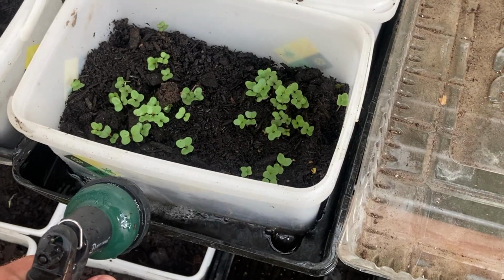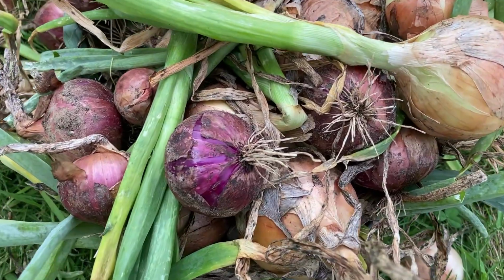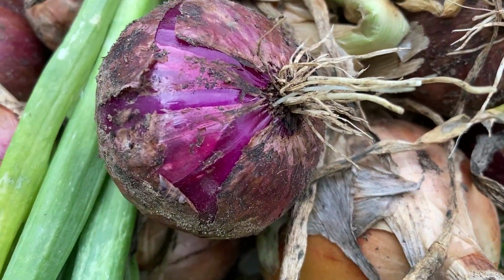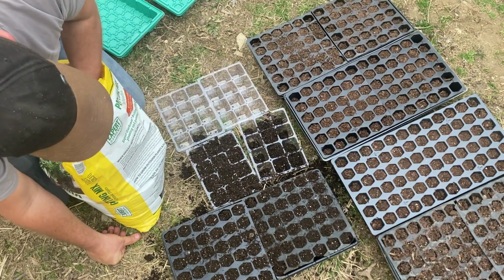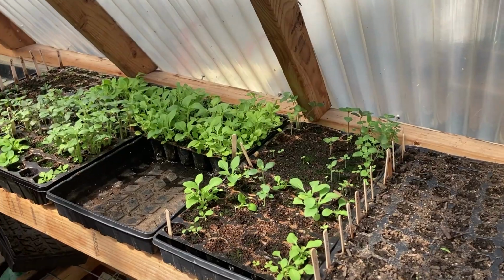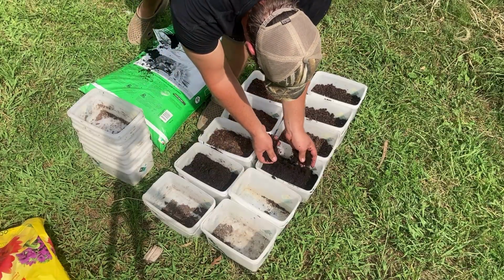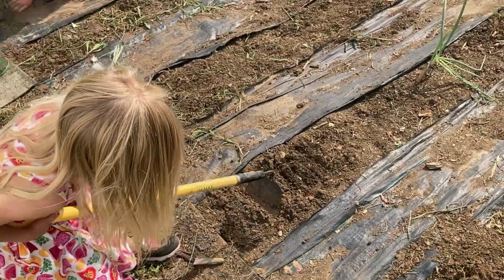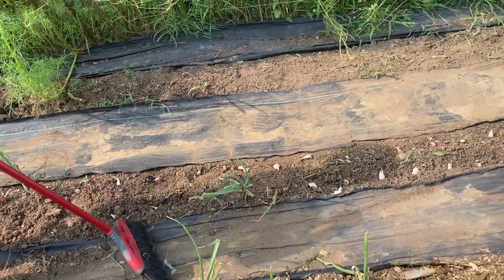4 Successful Ways to Set Up Your Fall Garden (That You Didn’t Do in Spring)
Your fall garden isn’t just a repeat of spring—it needs its own setup! In this video, we’ll show you four strategies to make your fall garden more successful, productive, and resilient as cooler weather sets in.

Here’s what you’ll learn:
- How to choose seeds for fast growth or frost hardiness
- Why you should reset your garden rows and fertilize for fall nutrition
- How to prep your soil differently after summer harvests
- Why using larger seed-starting containers helps hold more moisture

These tips will help you extend your harvest, protect your seedlings, and make the most of your garden space this fall.

Grateful Ambition Homestead shares practical, experience-tested homestead projects, animal care, and DIY solutions for real families. We focus on what actually works — from raising chickens, ducks, pigs, and bees to gardening, food preservation, simple builds and fixes— without hype or unrealistic expectations. If you’re looking for honest homesteading advice, real-world comparisons, and learn-as-we-go solutions, you’re in the right place!